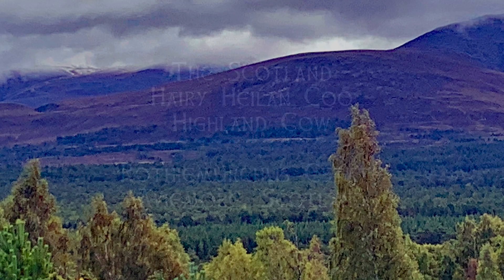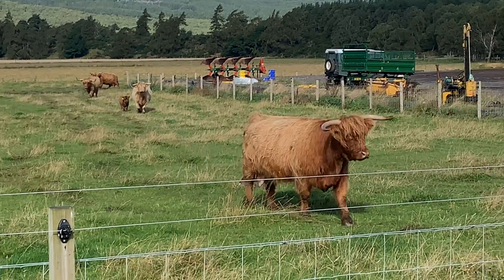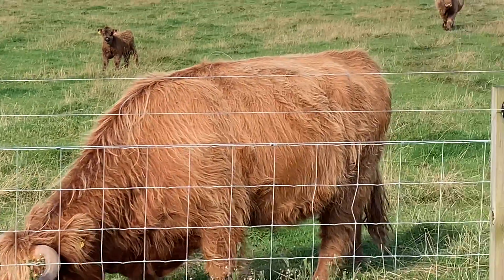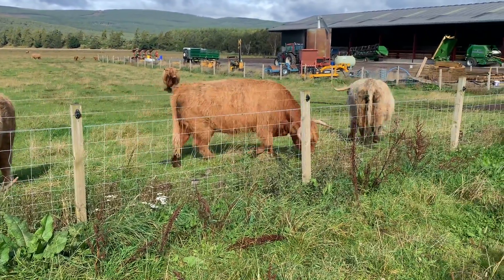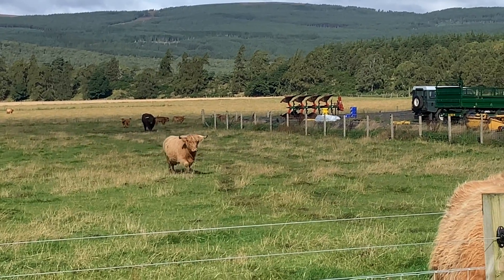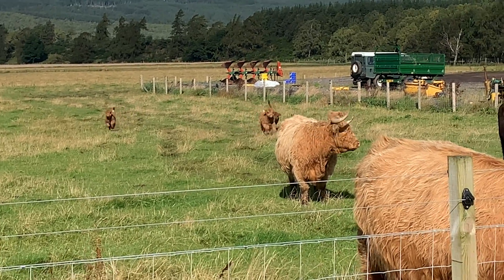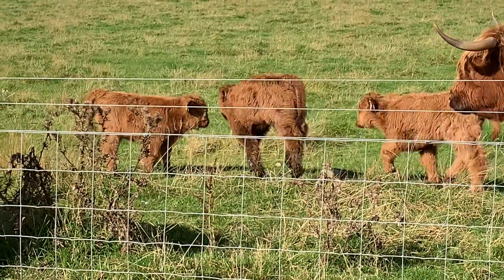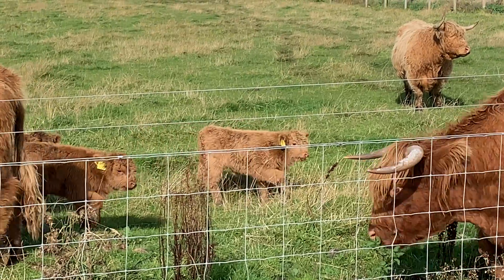The Scotland Hairy Heilan Coo Narrated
"Welcome to the breathtaking Scottish Highlands, a land of misty glens, towering mountains, and ancient legends. But among these rugged landscapes, there’s a creature that stands out as a true icon of Scotland, the Highland Cattle, or as they’re affectionately known, the Hairy Heilan Coo."

"With their long, shaggy coats, curved horns, and gentle eyes, these cattle are more than just farm animals, they’re a symbol of the resilience and beauty of this wild land. But what makes the Highland Coo so special? Let’s take a closer look."

"The Highland Cattle breed dates back to the SIXth century, making them one of the oldest and most distinctive cattle breeds in the world. Originating in the Highlands and Outer Hebrides of Scotland, they’ve been shaped by the harsh conditions of their environment. Over centuries, these animals have adapted to survive in some of the most challenging terrains and climates."

"Their thick, double-layered coat is their most striking feature. The outer layer, long and coarse, protects them from wind and rain, while the softer undercoat keeps them warm during the cold Highland winters. This unique fur is what gives them that 'hairy' appearance we all recognize."

"But it’s not just their looks that make them special. Highland Cattle are incredibly hardy. They can thrive on rough grazing, eating plants and shrubs that other cattle would ignore. This ability makes them perfect for maintaining the natural landscapes of the Highlands, contributing to biodiversity by keeping the vegetation in check."

"Despite their formidable horns, Highland Cattle are known for their docile and friendly nature. They’re intelligent, curious, and surprisingly social, often forming strong bonds with their herdmates and even with humans. Farmers love them not only for their resilience but also for their gentle temperament."

"And who can resist a Highland Coo calf? With their fluffy coats and playful energy, they’re a sight to behold. Calving season in the Highlands is always a special time, as these little ones bring a sense of joy and renewal to the rugged landscape."

"In Scotland, Highland Cattle are more than just livestock. They’re a part of the cultural heritage. You’ll find them depicted in art, featured in folklore, and even on souvenir items. They’re a symbol of Scotland’s wild beauty and enduring spirit."

"So next time you find yourself in the Scottish Highlands, take a moment to appreciate these majestic creatures. The Hairy Heilan Coo is not just an icon of Scotland, it’s a living testament to the strength and resilience that defines this land."

"Thank you for joining us on this journey through the Highlands. Until next time, keep the spirit of the Hairy Heilan Coo close to your heart."